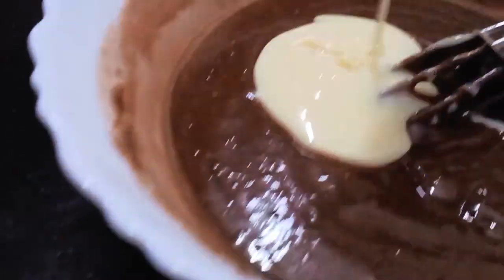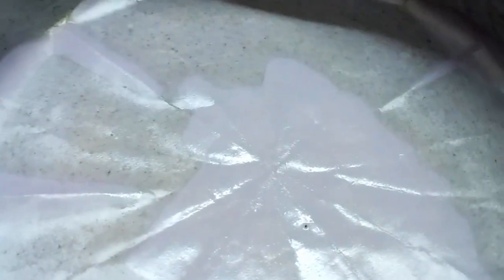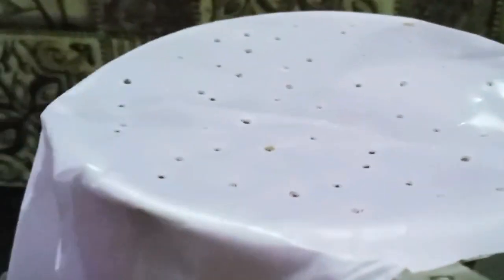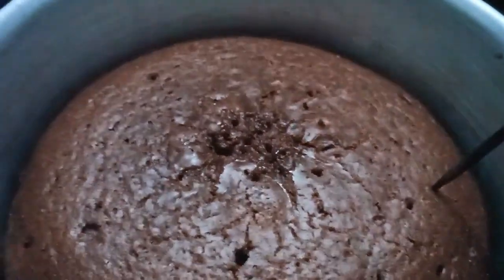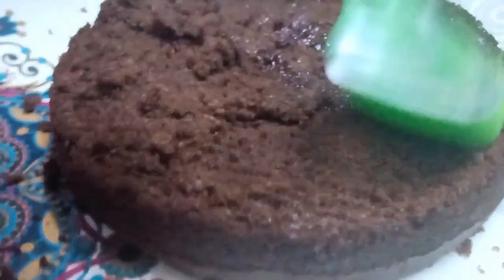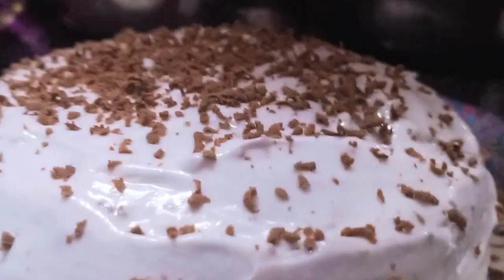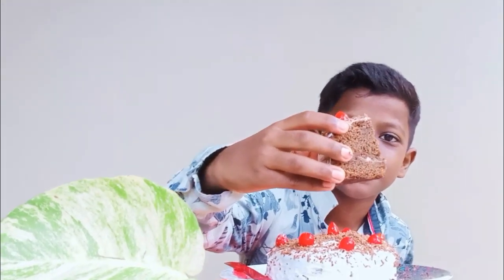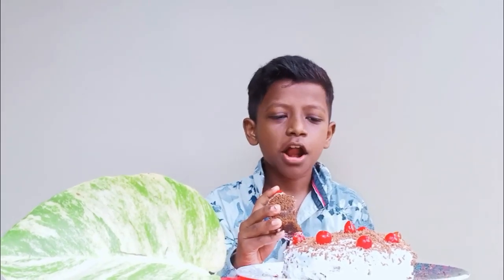Good day Biscuit Cake | Easy Cake Recipe | Without Oven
Good Day Biscuit Cake is a very easy and quick recipe.  It is a simple cake recipe which you can prepare without microwave oven.